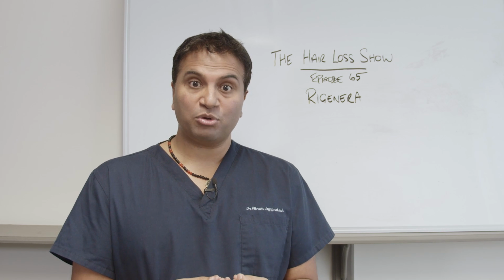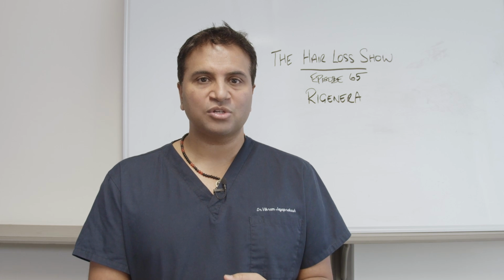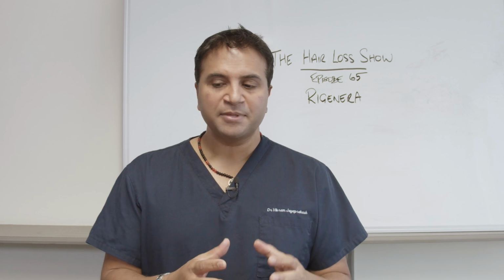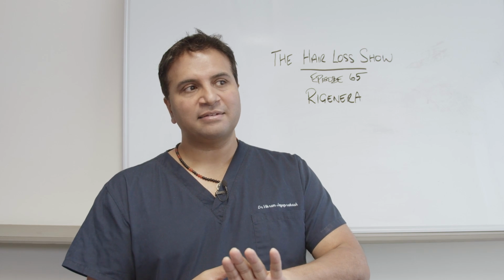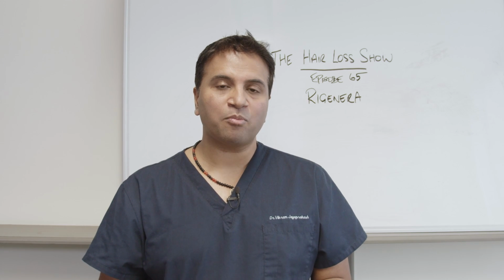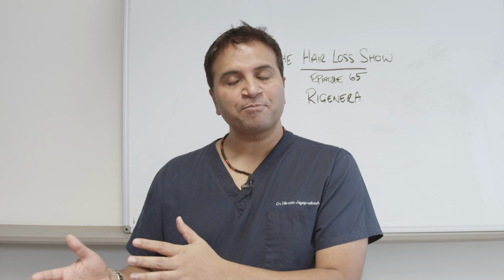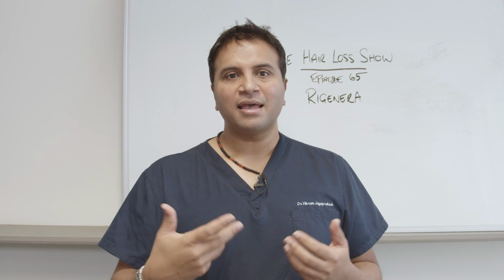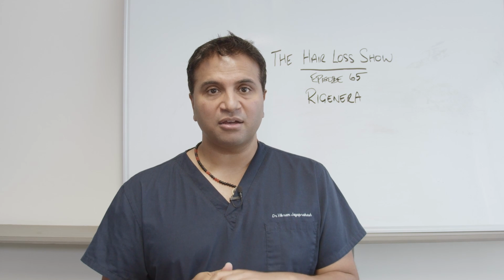Rigenera Therapy for Hair Loss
Welcome to The Hair Loss Show. On this episode, we will be covering Rigenera Therapy for Hair Loss
Thank you for submitting your questions.

Dr. Vikram Jayaprakash
Level 2, 148 Glenferrie Road,
Malvern, Vic 3144, Australia